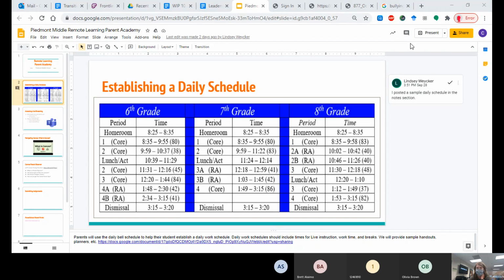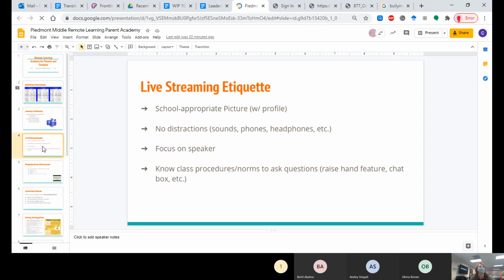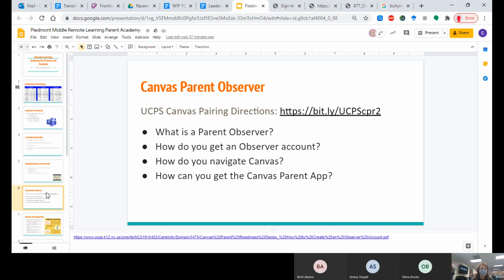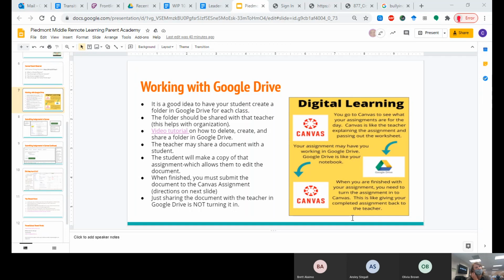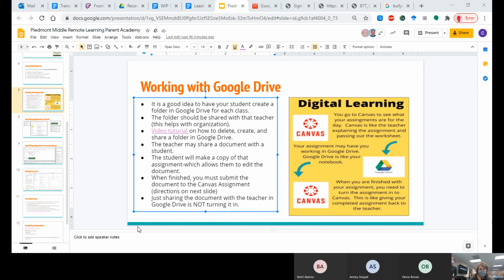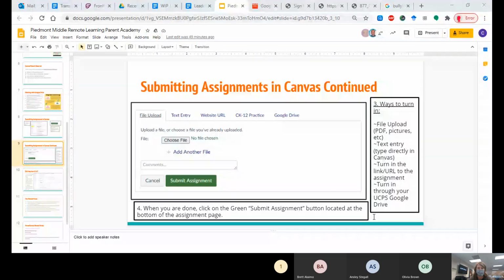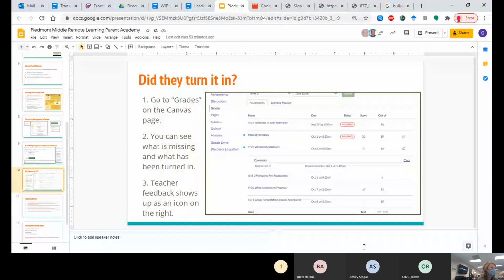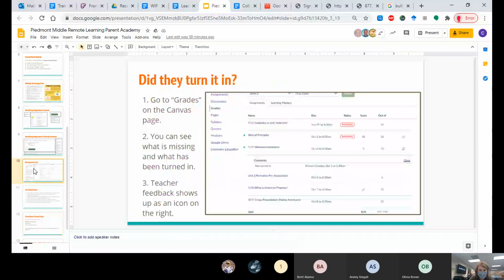Remote Learning Academy